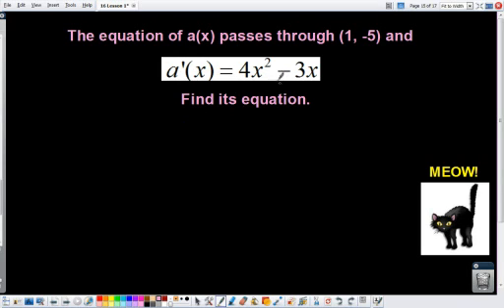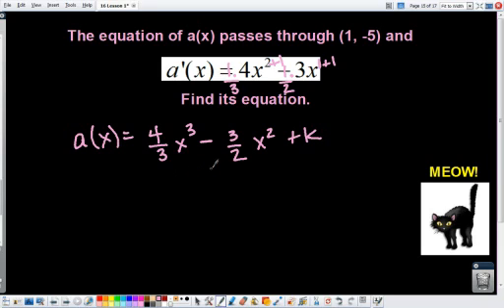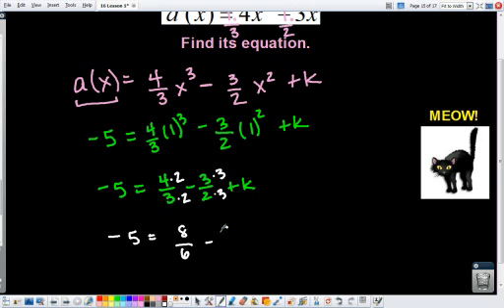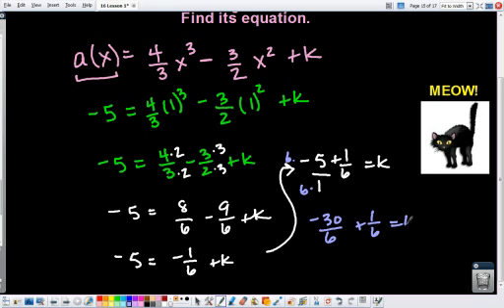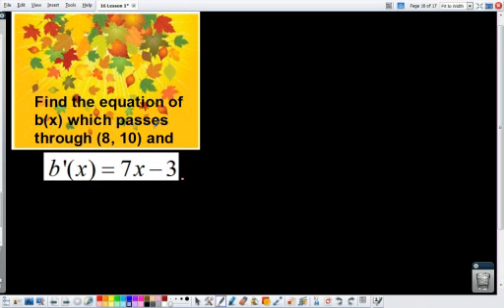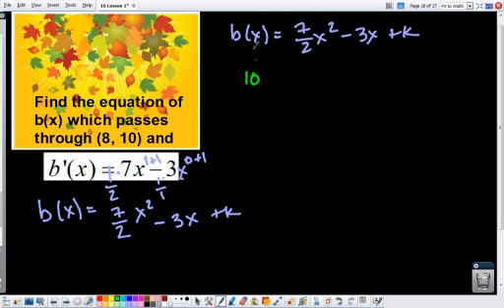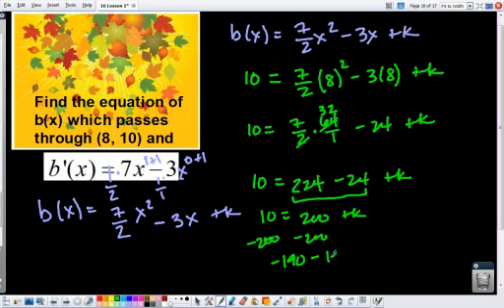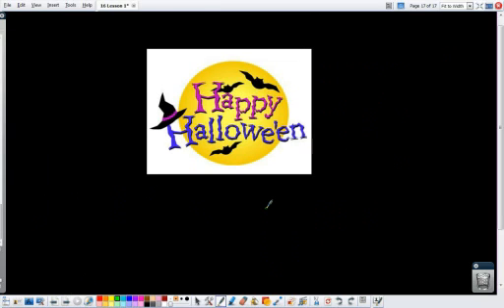Chapter 16 Lesson 1 - Part 3 of 3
Finding the equation of a function using a point on the function and the function's derivative